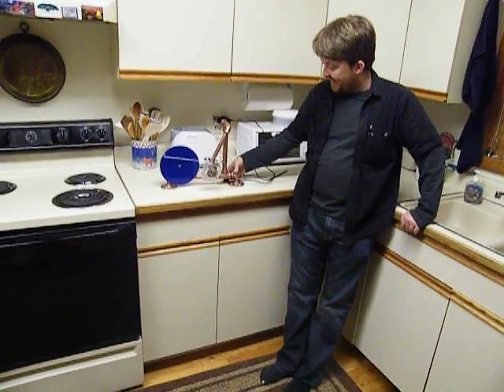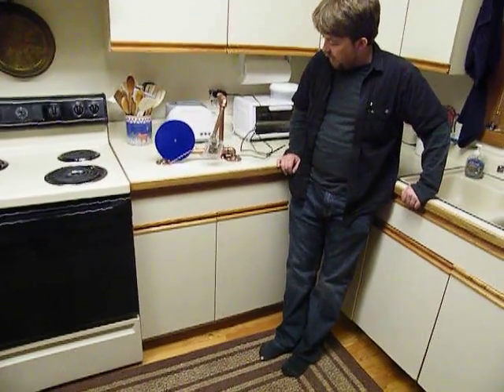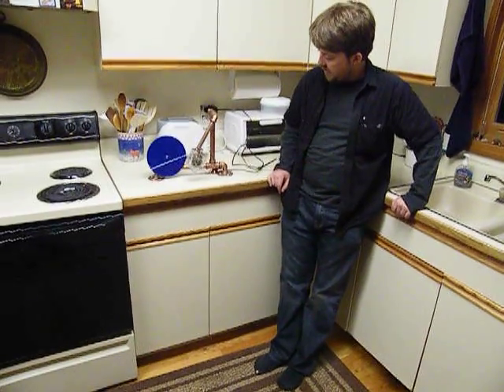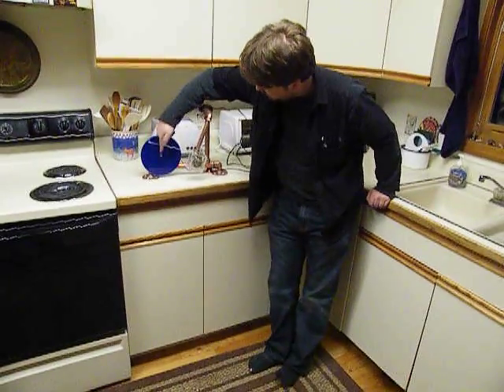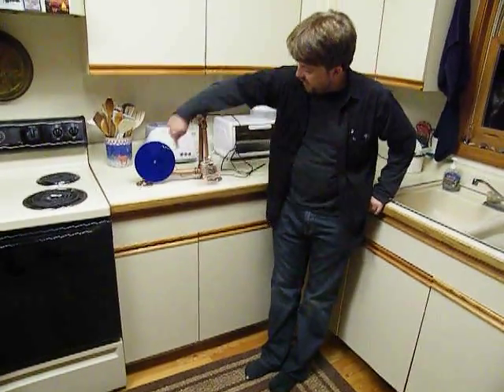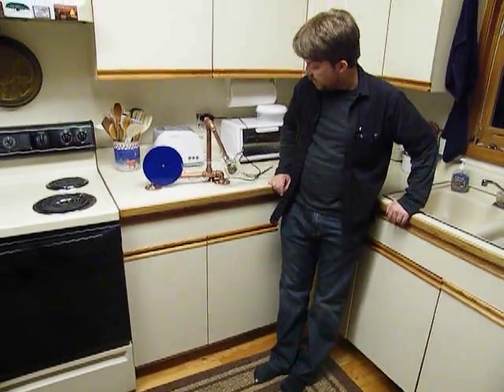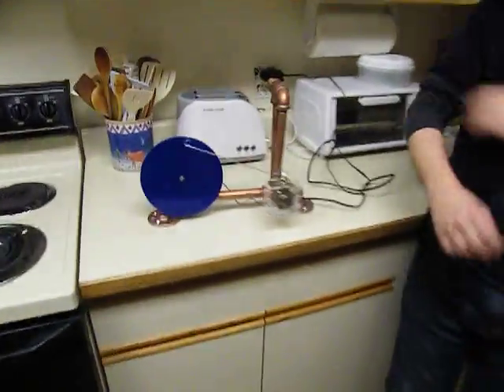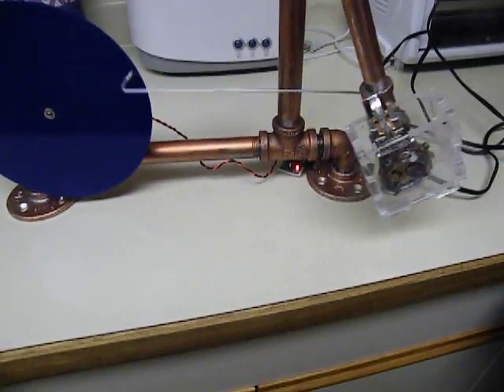Rube Goldburg Watch Winder (2)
A machine designed to wind a self winding watch that isn't regularly worn